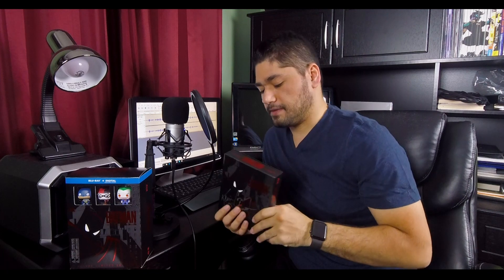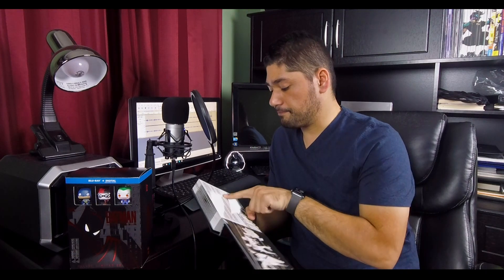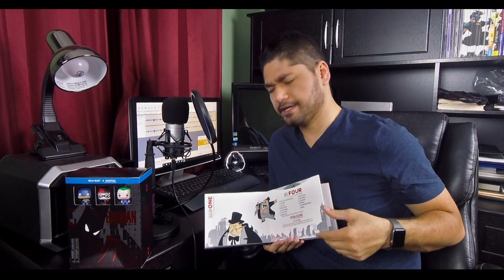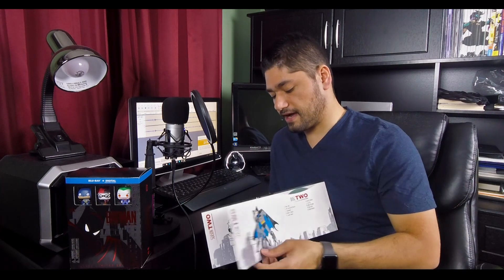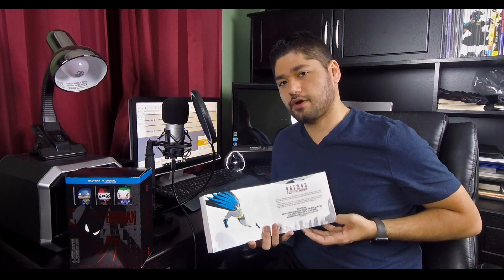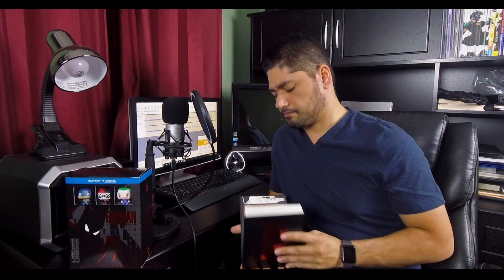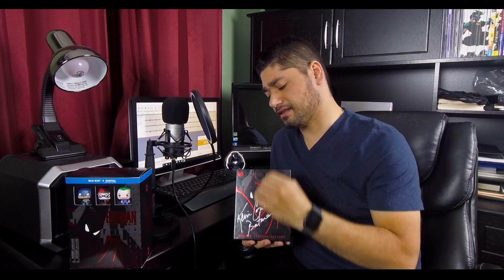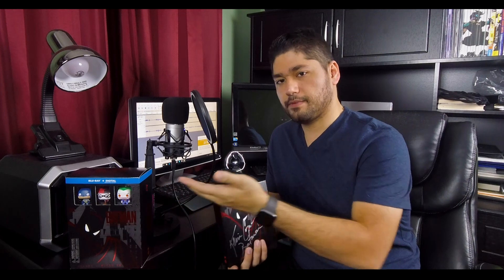Batman the Animated series! Bluray review (2018)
Batfans Rejoice! Batman the animated series has finally been released on Blu-Ray! So how does it stack up? Take a look as Jay gives his thoughts!

**update there is a basic blu-ray set now at your local retailers with the discs!